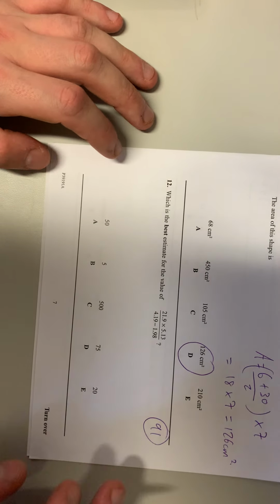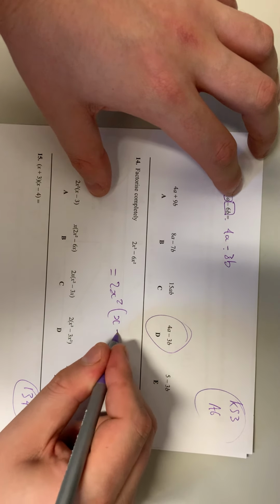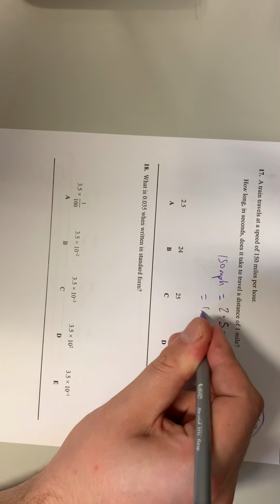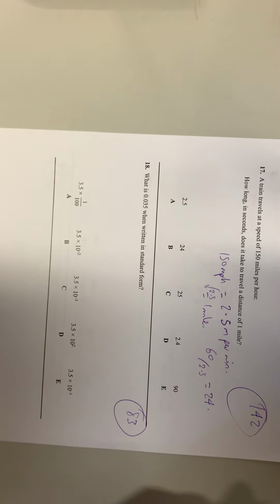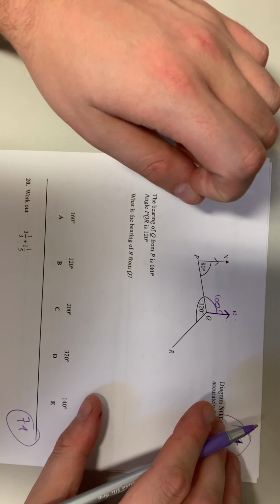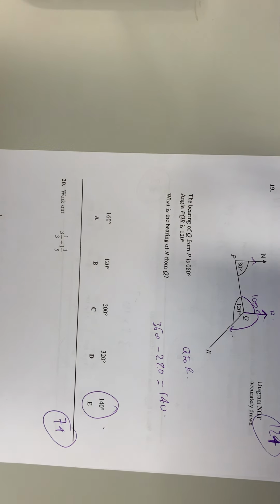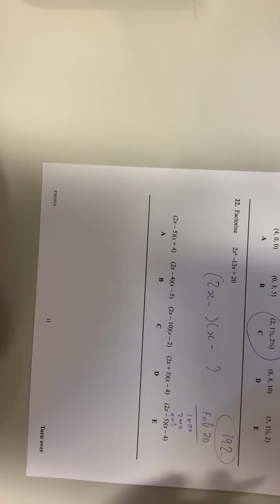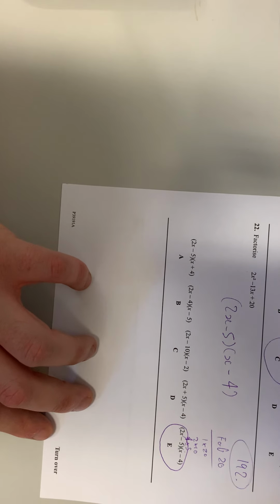Homework paper 10 HIGHER part 1 of 2 (multiple choice)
solutions for paper 10 higher (march 2011) part 1 of 2